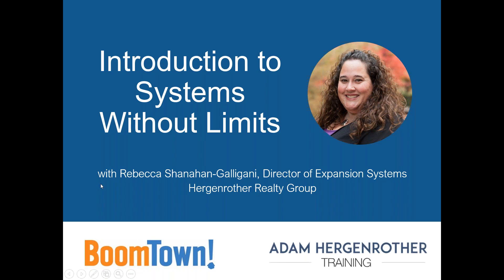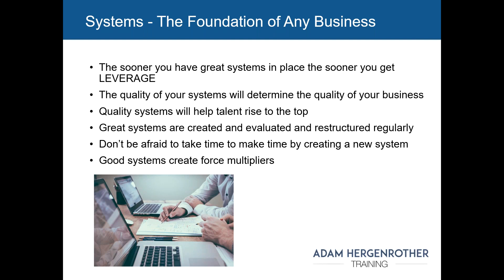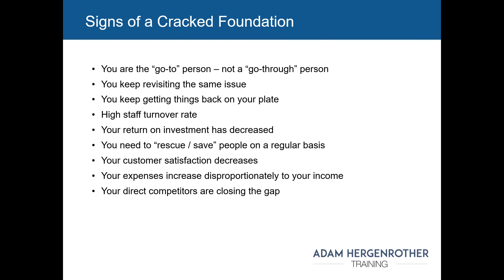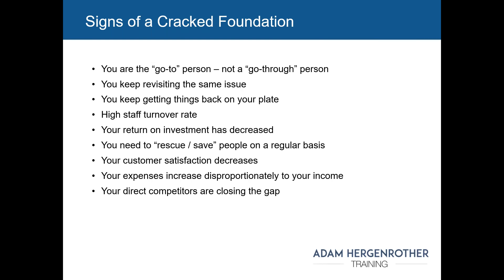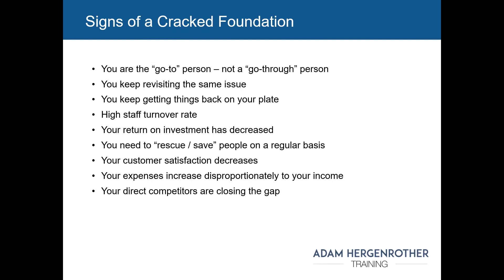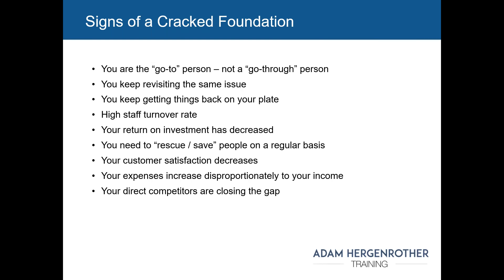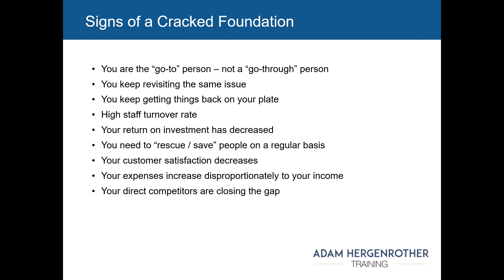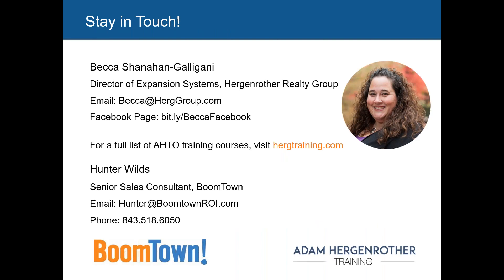Introduction to Systems Without Limits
Are your systems and tools holding you back from expanding your team and growing your business? If so, Systems Without Limits, a four-week online seminar designed to help you optimize your operations, is the first step in creating a bigger business and bigger life.

For $49, you will have access to live and recorded webinars, along with full-access to the System Without Limits private Facebook group.